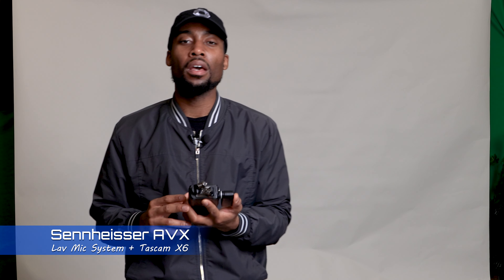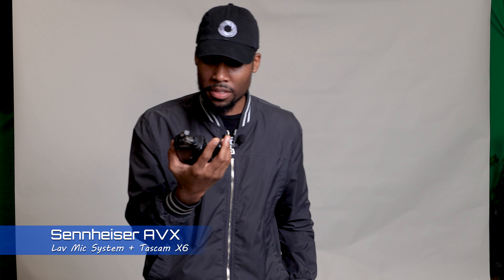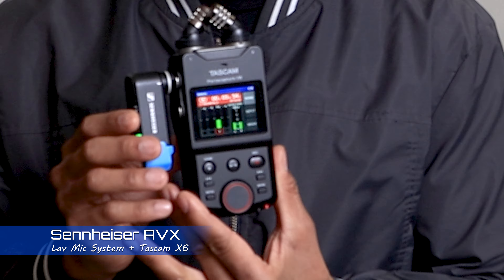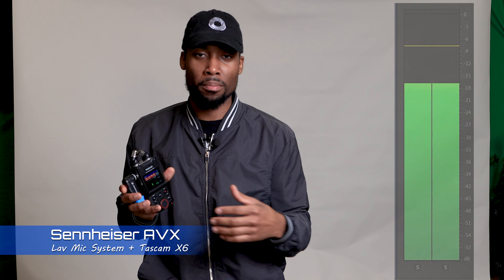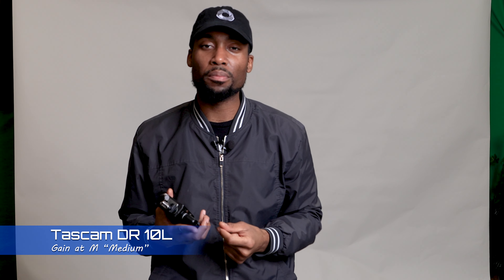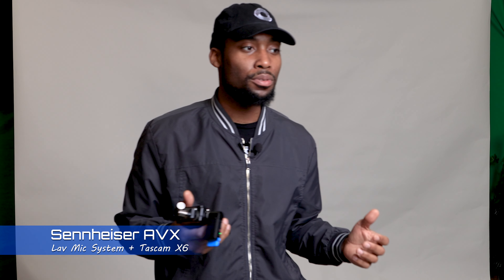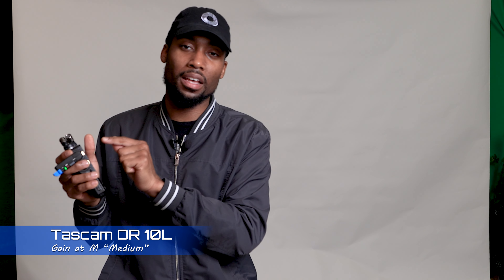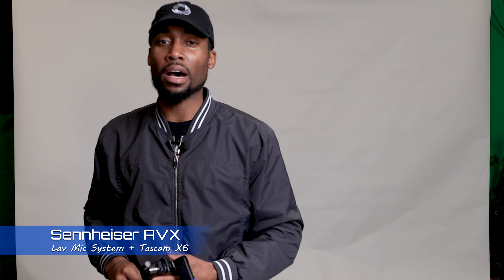Sennheiser AVX System Ported XLR